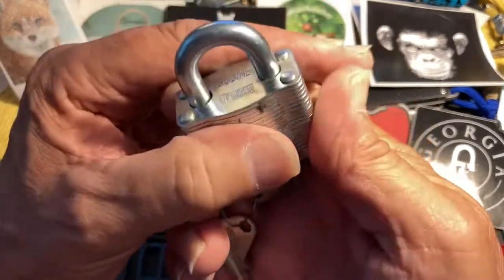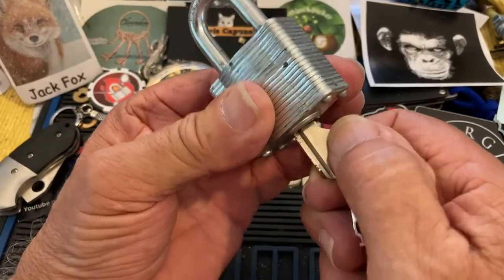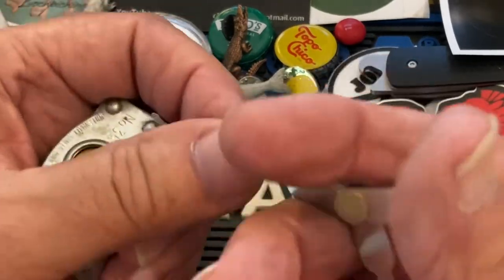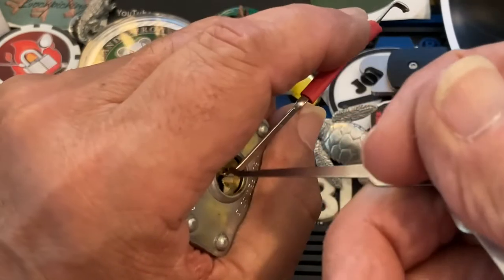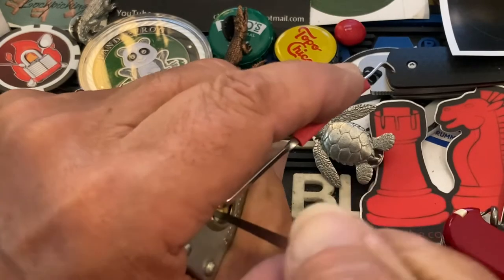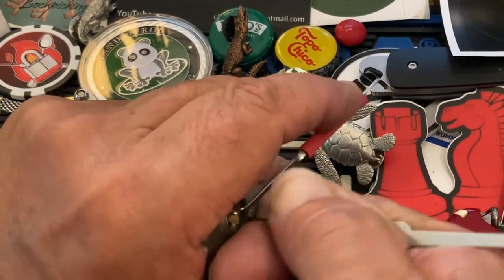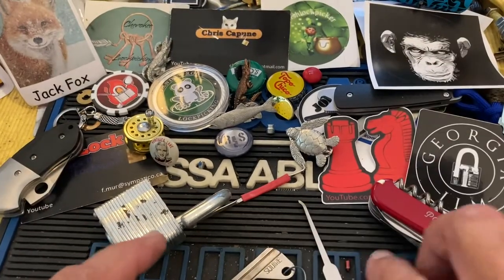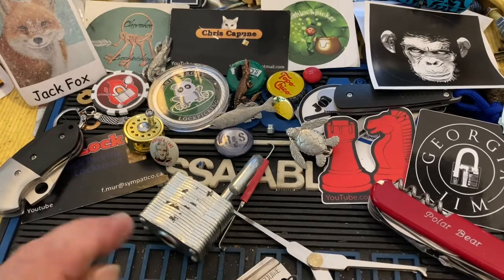#2049 Rook Knight covert tool held in the Flying Vee grip😀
locksport Squire #35 padlock picked